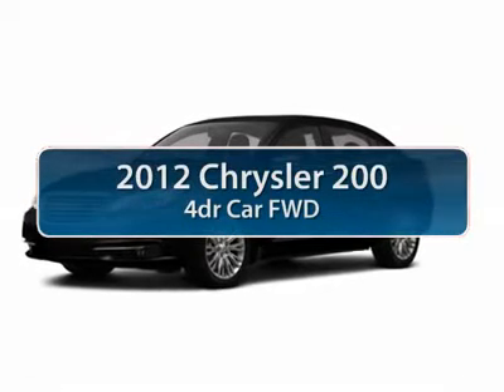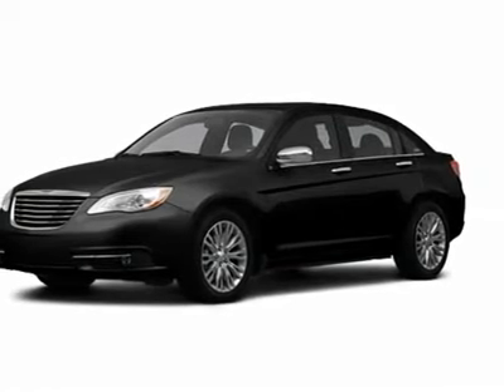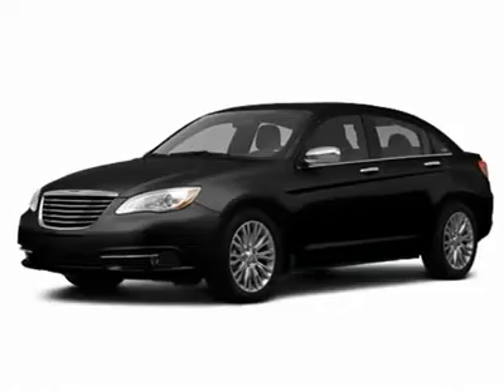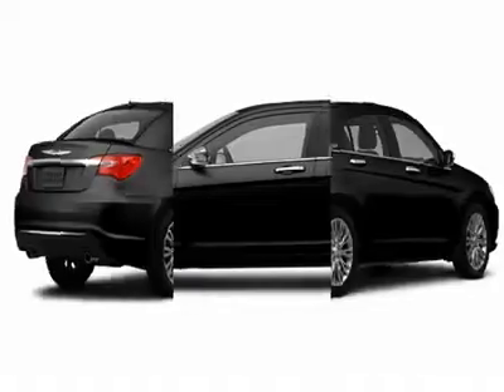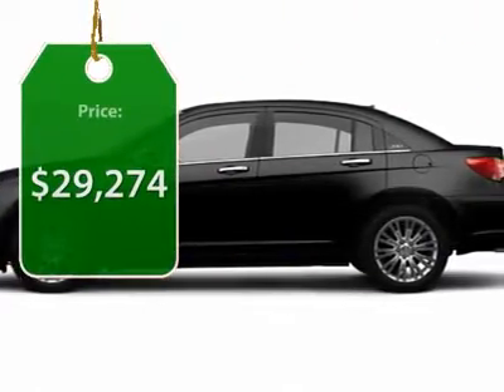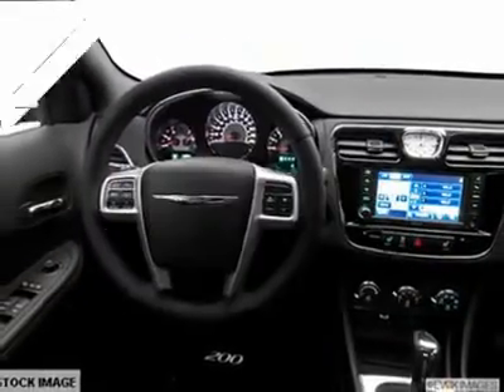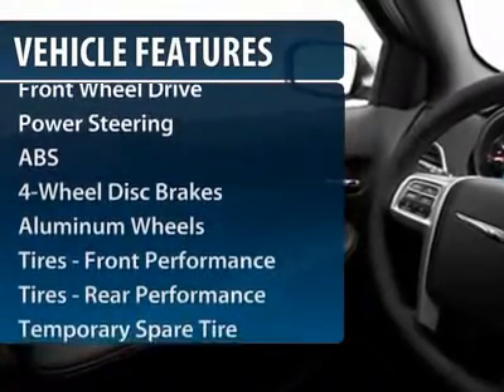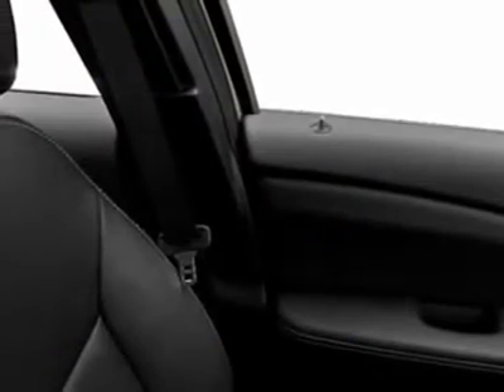2012 CHRYSLER 200 Spring, TX CN140725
2012 CHRYSLER 200 Spring, TX
Stock

Don't miss this 2012 Chrysler 200. It's equipped with automatic transmission and features a Black Clear Coat exterior. With 1 miles, you'll want to take this car home. Make a great choice today.